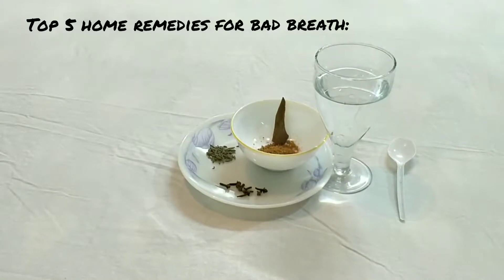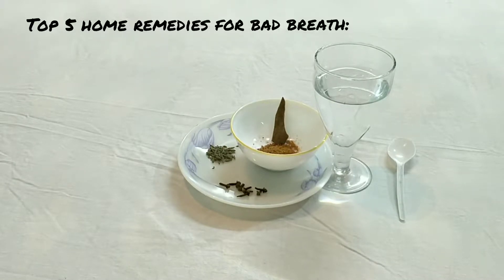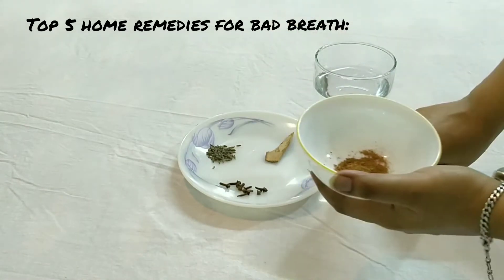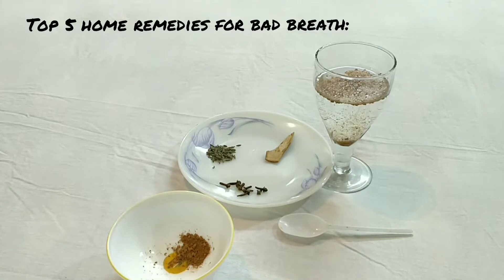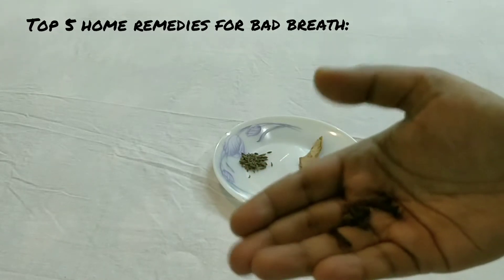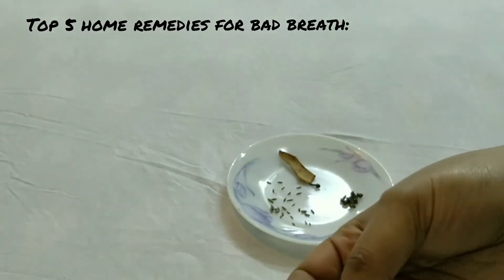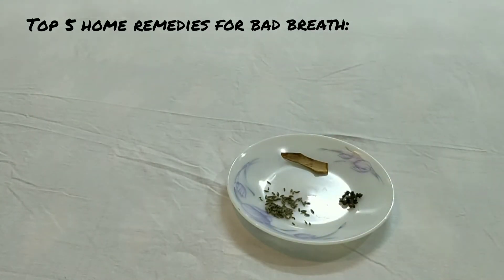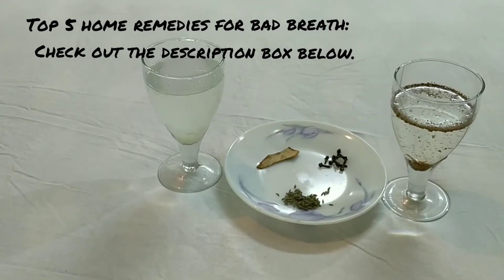Top 5 home remedies for bad breath.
Check out the playlist of my channel for more new interesting videos.

1. Boil cinnamon ( daruchini) in a cup of water,strain it and use it as a mouthwash.

2. Chew cloves( lavanga) nicely it will remove bad breath.

3. Chew fennel ( sauf/ mouri) nicely or boil fennel in a cup of water, strain it and use it as a mouthwash.

4. Drink lots of water to recreate saliva in your mouth as dry mouth causes bad breath.

5. Take 1 tbsp. Of lemon juice in a cup of water,use it as a mouthwash.

Love you, Daily life with Jayashree.